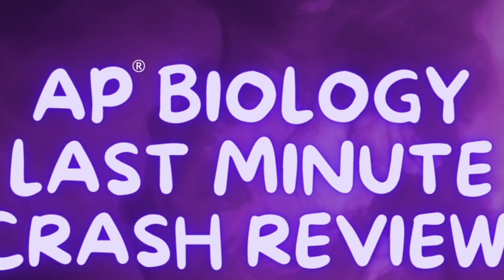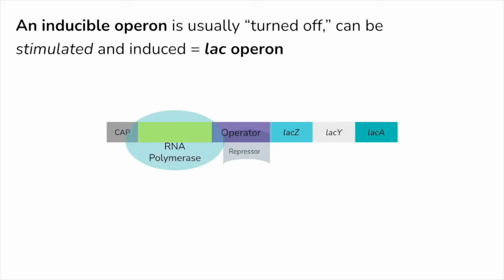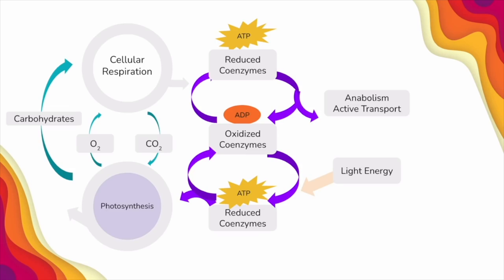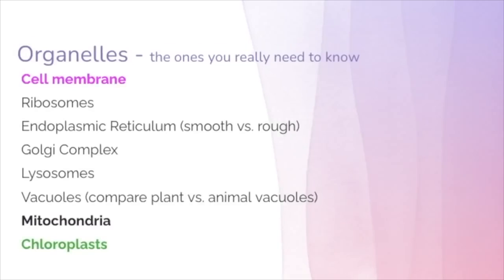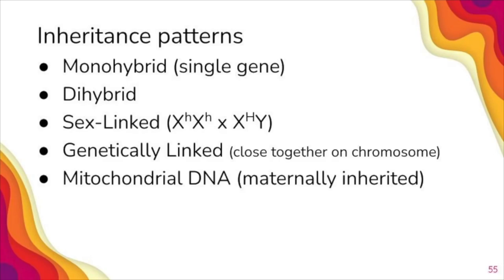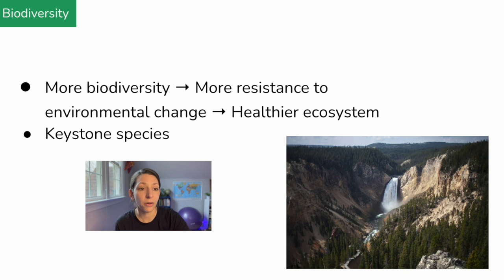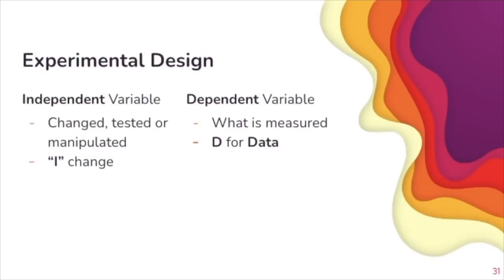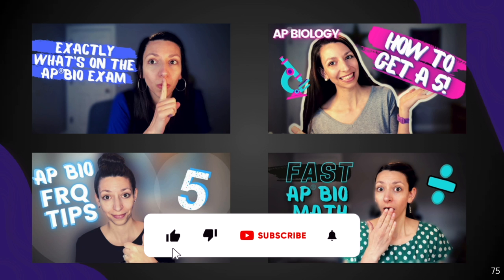2023 Last Minute Crash Review: AP Biology Exam CRAM Study Session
NEW in 2023: Cramming for the AP Biology exam? Watch this video for a fast review of all the important topics, including cell structure and function, metabolism, genetics, evolution, and ecology. I'll also give you helpful tips on how to ace the exam.

This is the *Last Minute Crash Review for AP Biology 2023!* Don't miss last minute AP Bio tips, FRQ Tips, Content Review, & More! This isn't everything, and you definitely need to go deeper than what's covered in the video, but if you only have 30 minutes to spare, this is the video to watch!

00:00 Intro
00:35 AP Exam Format
01:14 Materials for the AP Bio Exam
01:47 FRQs & Skills
02:05 Topic Breakdown
02:21 Hot Topics in AP Biology
02:32 Cells & Living Things
02:51 Genes, Cell Differentiation, Protein Synthesis
04:01 Gene Expression, Operons, Eukaryotic Gene Regulation
05:32 Biotechnology
06:15 Organic Compounds, Biological Macromolecules
06:36 Feedback Mechanisms
07:15 Cellular Energetics, Cellular Respiration, Photosynthesis
11:15 Enzymes and Other Molecules
12:11 Organelles
13:53 Signal Transduction Pathways
14:47 DNA
15:46 Cell Cycle & Reproduction
17:11 Water Potential
17:27 Inheritance Patterns
18:07 Ecology, Energy Flow
20:27 Organization of Life, Cladistics
21:36 Evolution & Natural Selection
22:52 Artificial Selection
24:22 Hardy Weinberg Equilibrium
25:26 General FRQ Tips
26:28 Experimental Design
27:10 Graphing
27:55 Error Bars
29:09 Chi Square Formula

MORE AP Biology Review Videos:

Everything you'll learn in AP Bio in 25 minutes: APⓇ Biology Full Topic Overview // Course Review

IMAGES
Own work, Wikimedia Commons, Unsplash, and Pixabay